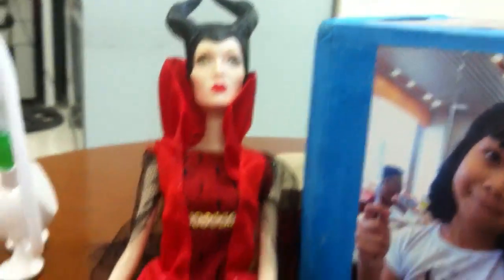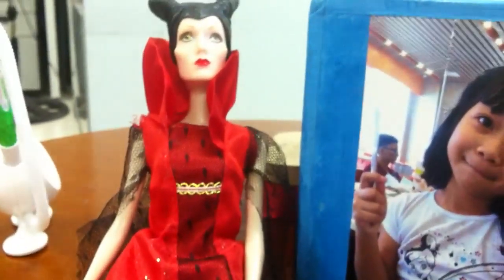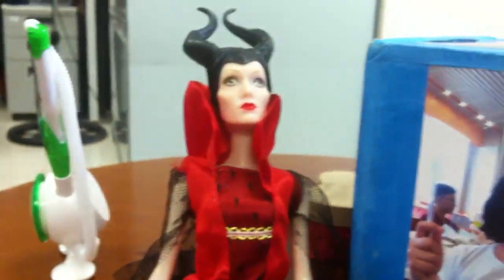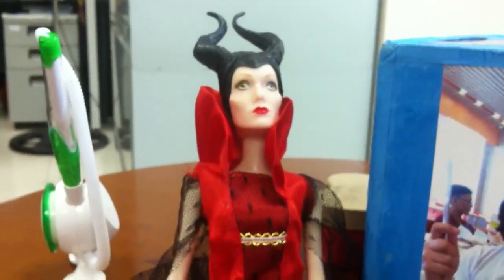Maleficent reviews Cariaso Family Cube